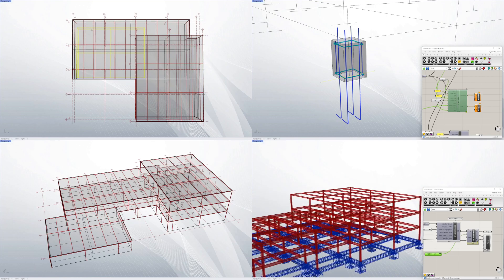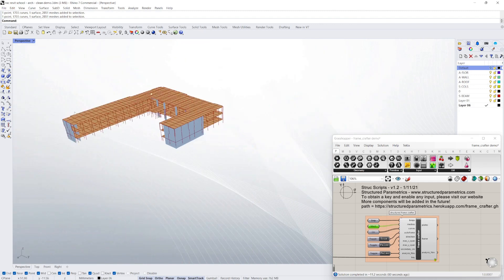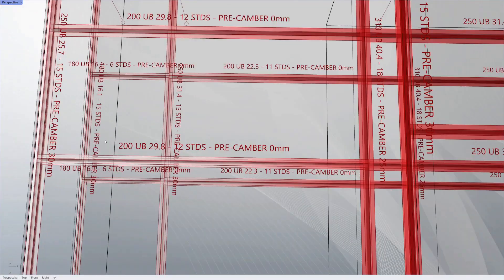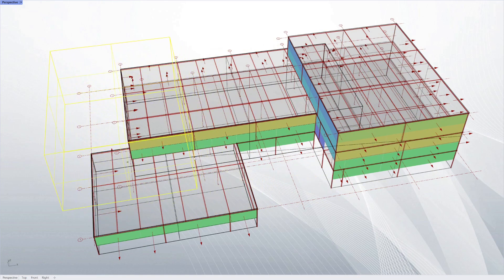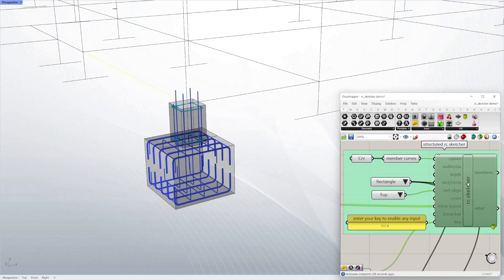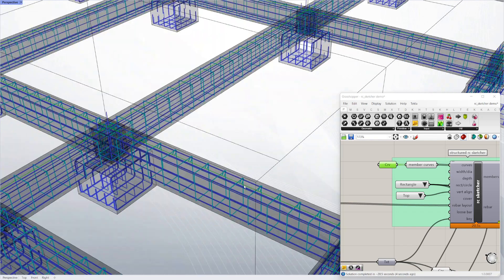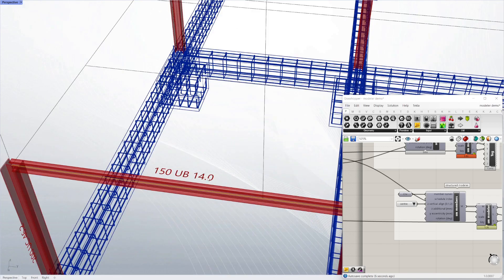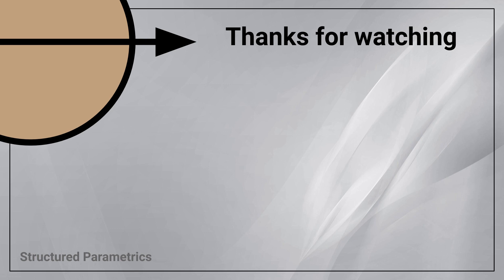Structural scripts. Automation for faster, modelled workflow in Engineering and Architecture.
Today we are doing a quick demo showing some of the scripts that structural engineers and architects can use to work much faster than has been possible before. Another advantage of these scripts is that everything is modelled and ready to send rather than 2D. This includes auto framing and design, wind loading, reinforcement detailing and structural modelling.